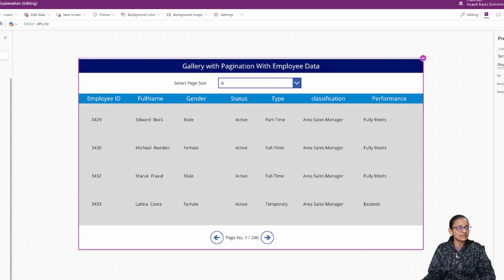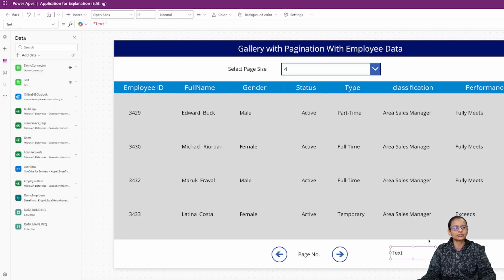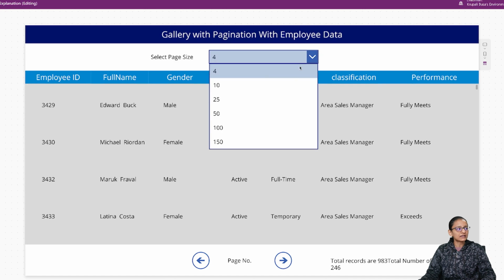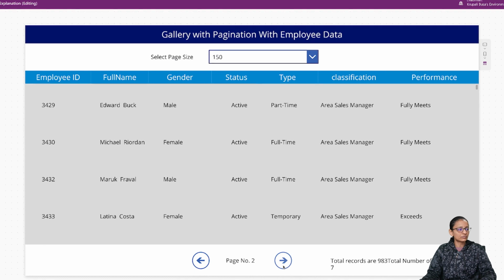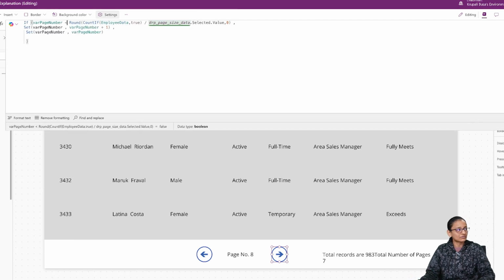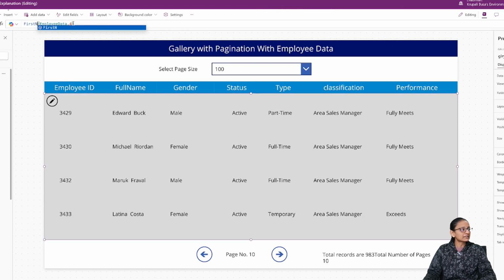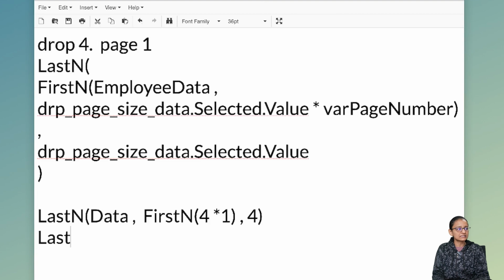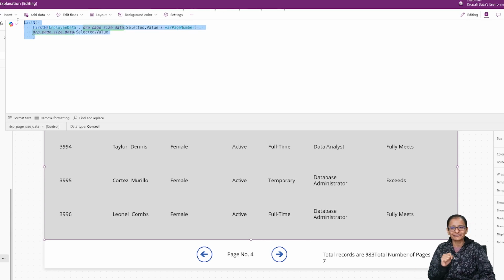Pagination in Gallery Control using Power Apps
In this video, we will explore how to implement pagination in a gallery control within Power Apps. Pagination helps in managing large datasets by dividing them into manageable pages, improving performance and user experience.

By breaking down long lists into smaller chunks, you can ensure your app runs smoothly and remains user-friendly, even with vast amounts of data.

Watch as we walk through the entire process from screen design to code implementation, providing a step-by-step guide on how to build and apply pagination to your gallery.

Timestamp:

00:00 - Introduction
01:56 - Agenda
02:05 - Walkthrough of gallery screen design
03:06 - Steps for paginated gallery control
03:42 - Implementation of paginated gallery control
14:27 - Code for resetting the page
20:17 - Executing the pagination in gallery
21:31 - Summary

 ✔SQL
 ✔Power BI
 ✔PowerApps
 ✔Power Automate
 ✔Digital Marketing
 ✔AI/ML
 ✔Snowflake
 ✔No Code Platforms
 ✔Programming